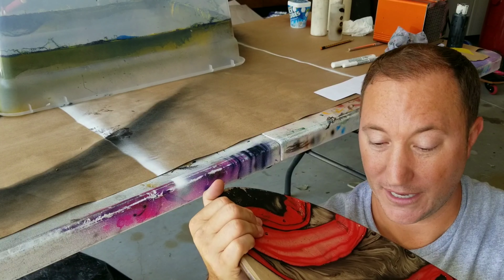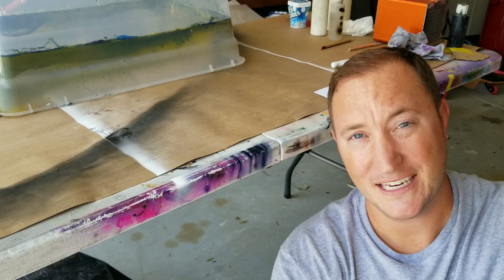Hydro Dipping a Skateboard in a Trash Can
I am revisiting this oldie but goodie - possibly a little bad on the video editing, but trust me, stick with it until the end because the airbrushing of PewDiePie's portrait is so satisfying and the hydro-dipping turned out killer (despite all the people railing me as a redneck for hydro-dipping in a trashcan!)
LET's GET PewDiePie TO SEE THIS!!

*Original Description*
To celebrate, I hydro dipped and painted a portrait with airbrushing on a custom skateboard deck. I feel like this one was a win and came out as an awesome piece of art!